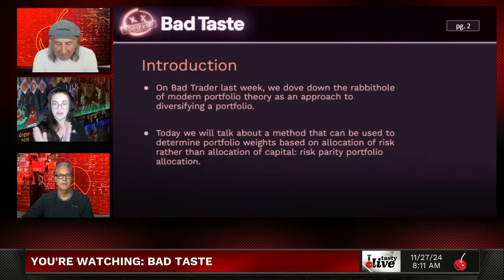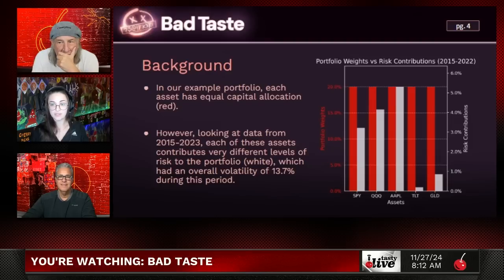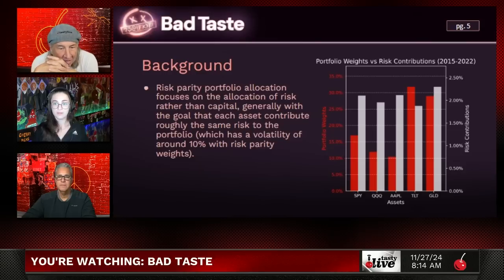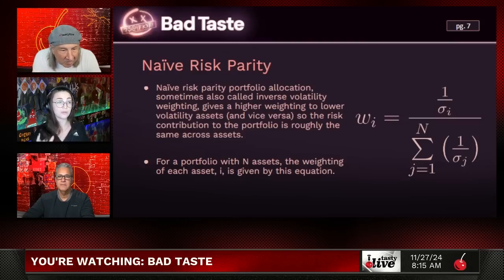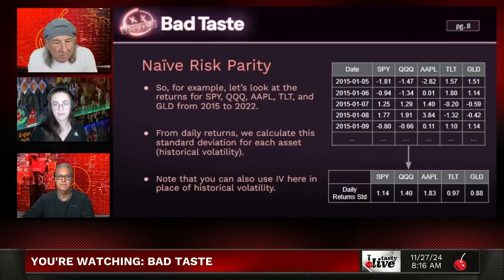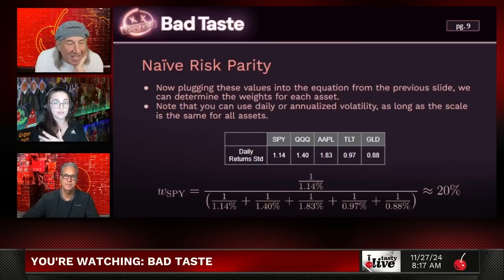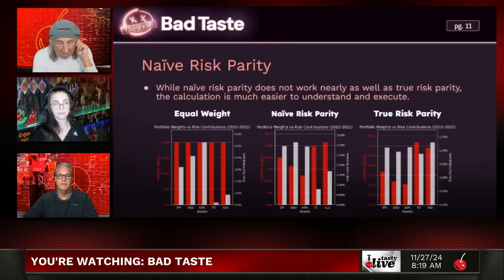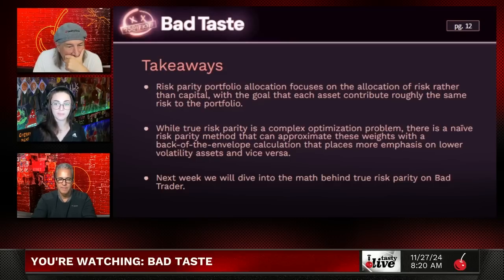The Risk Strategy Wall Street Doesn’t Want You to Know About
Follow tastylive on X (Twitter) Helpful Links
Follow tastylive on X (Twitter) Live Events Live Events Earn up to $5,000* when you open and fund an account with tastytrade. Explore the simplicity of risk parity portfolio allocation with SPY, QQQ, Apple, TLT, and Gold, focusing on balanced risk contributions for stable portfolio volatility and an optimized Sharpe ratio.